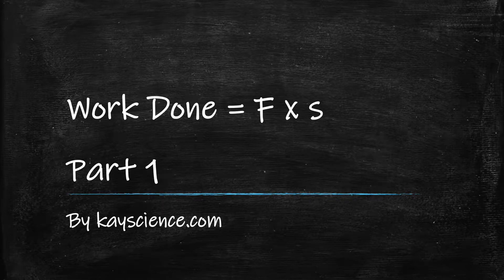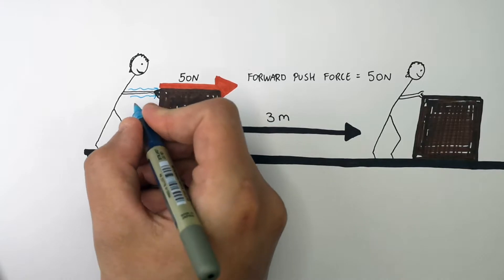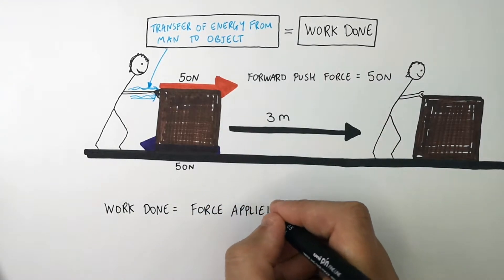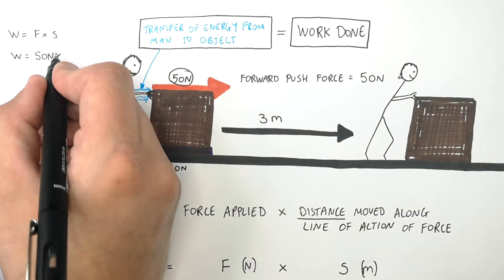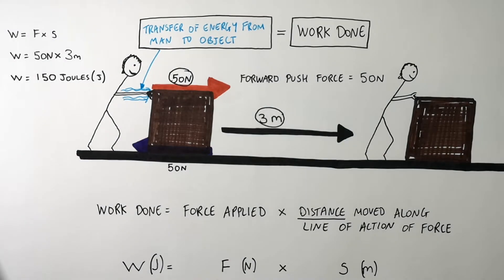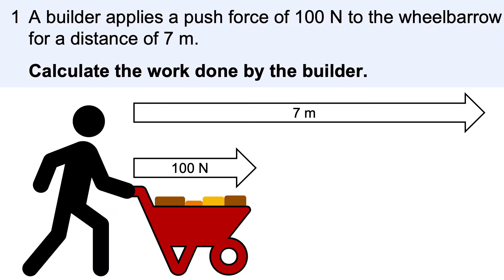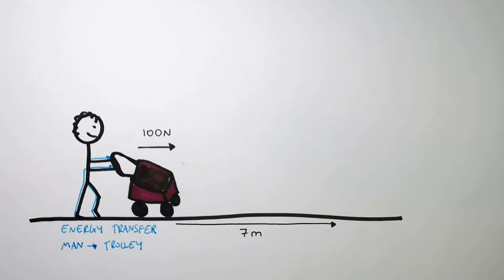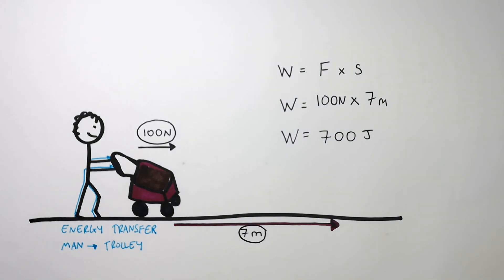GCSE Physics - Work Done (W=Fxd)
Work done is the energy transferred when a force moves an object through a distance.

Work done is the same as saying energy transferred. When you push, pull, or lift something, you are overcoming frictional forces such as friction or the object’s weight due to gravity.

The formula that links work done, force applied to an object and distance is:

work done  =  force  x  distance

The unit for work done is joules ( J )
The unit for force is newtons ( N )
The unit for distance is metres ( m )